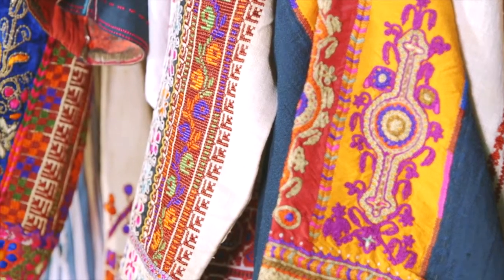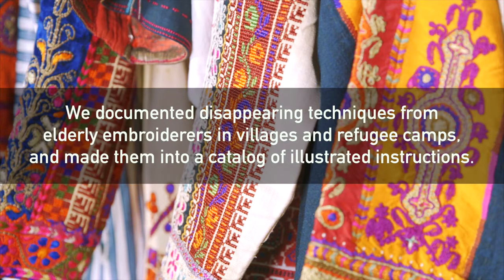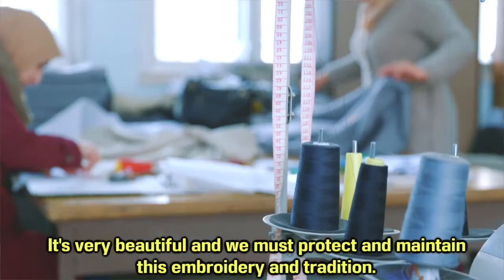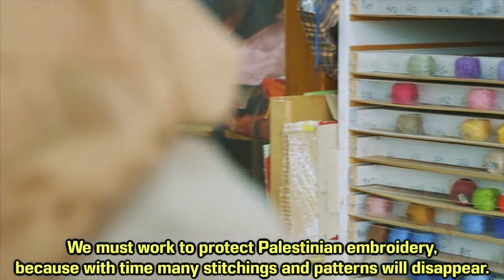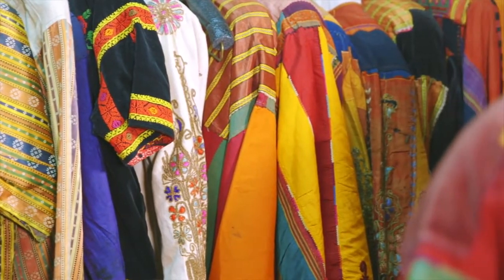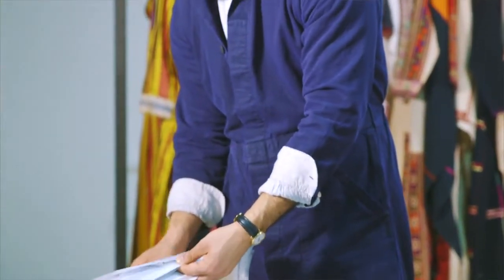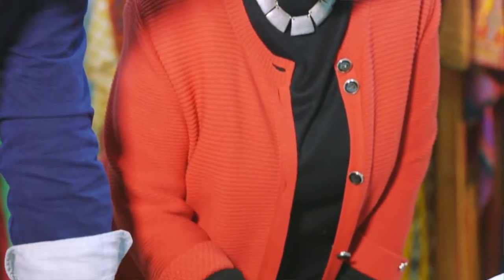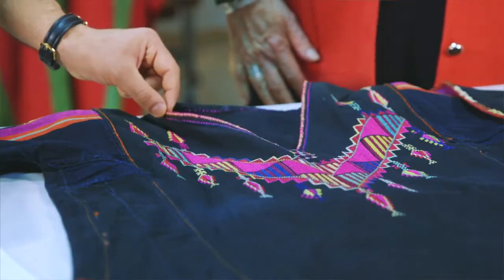Embroidery from Palestine: An Instruction Manual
Invest in the first-ever book on how to make Palestinian embroidery. Buy a copy. Learn the techniques. Support our actions to reinvigorate the cultural heritage.